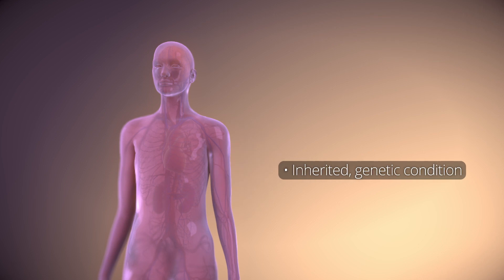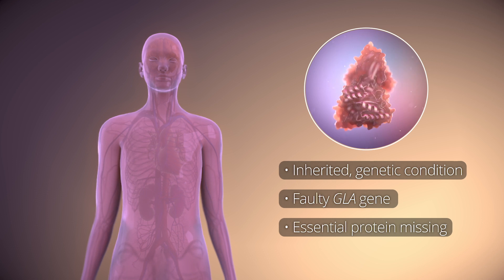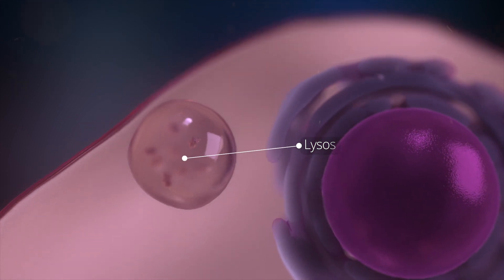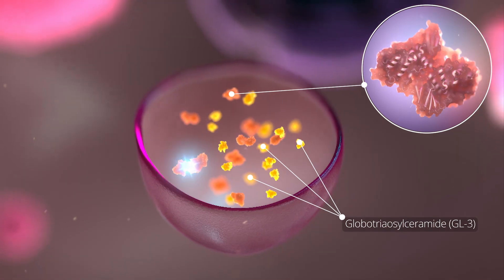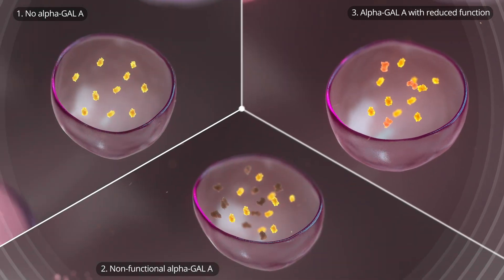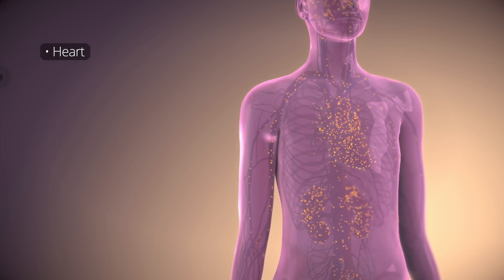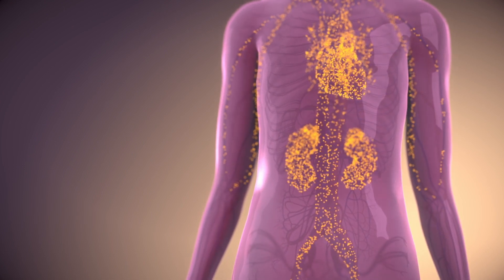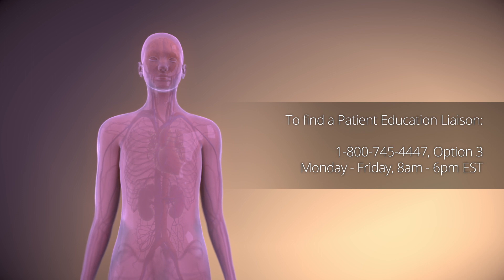An Inside Look at Fabry Disease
This 3D animation shows how Fabry disease works in the body, including the common symptoms and complications.